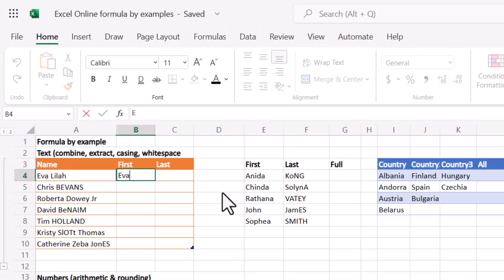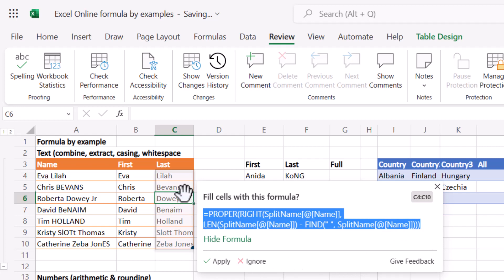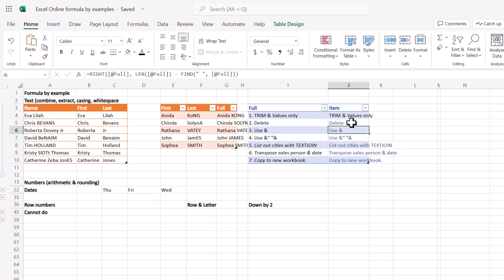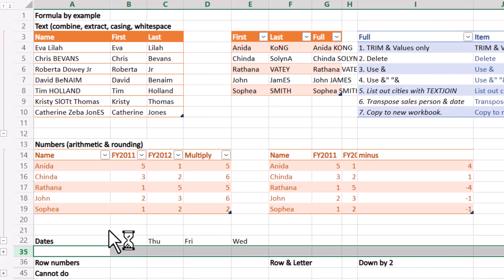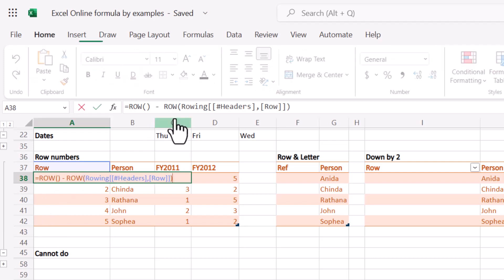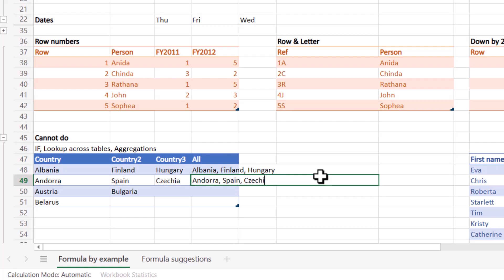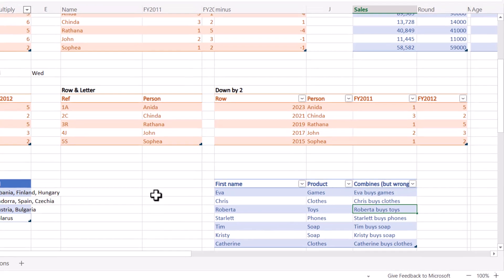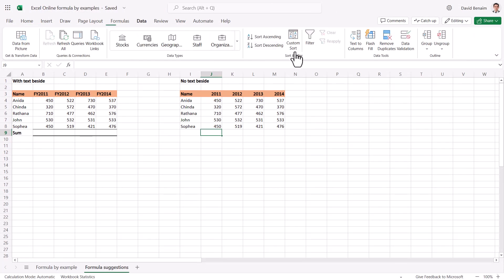AI turns Excel examples into formulas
Excel now can turn examples into formulas, it works with banding, row numbering, extracting, combining text or changing casing. It can also add numbers or round them.

First avalable in Excel Online but now on Desktop too, but you need a Copilot license to make use of it (priced at $20-30 per month).

00:00 Text manipulation
03:05 Numbers
03:59 Dates
04:41 Row numbers
06:02 Limitations
08:08 Formula suggestions